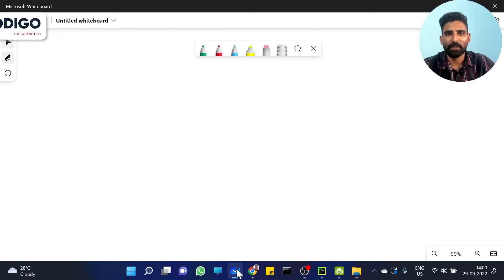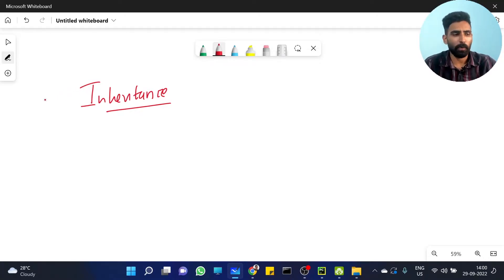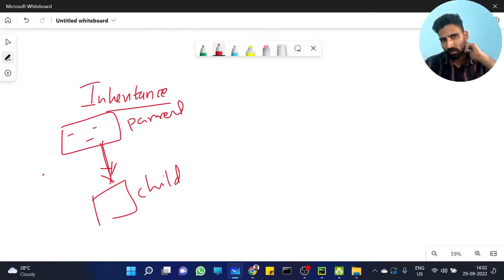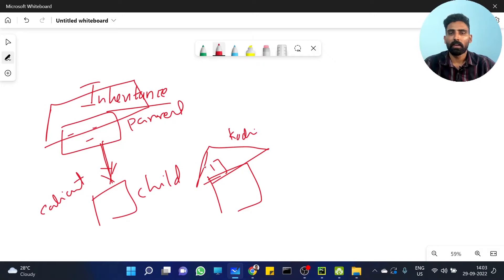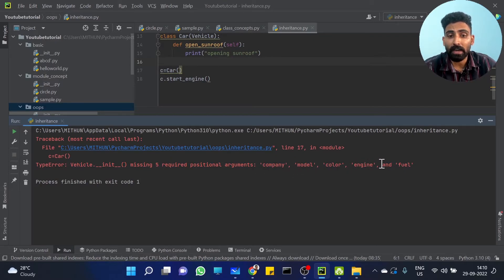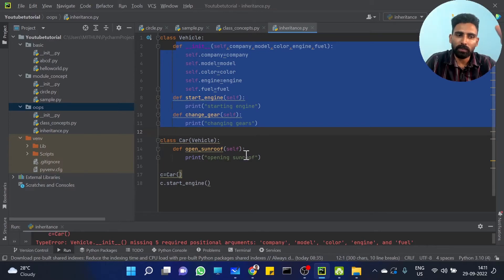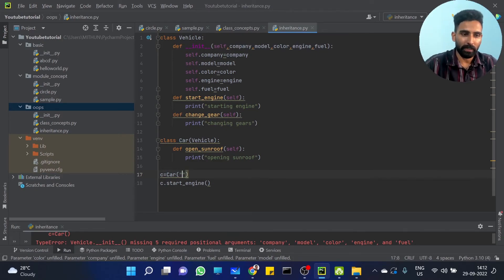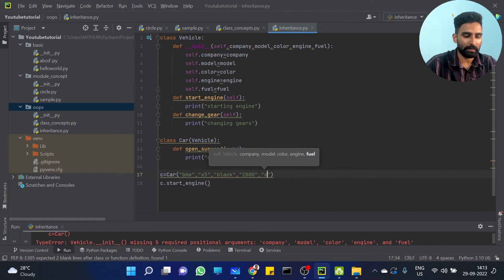Part 59 | Inheritance in Python | Python Malayalam Tutorial Series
This is the 59th video of our "Python Malayalam Tutorial Series".  In this tutorial, we will discuss about inheritance